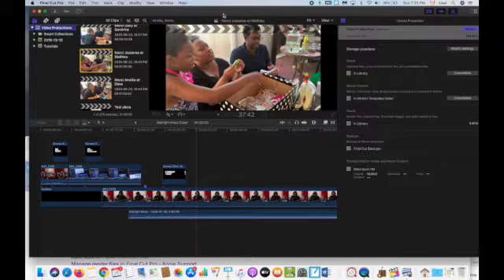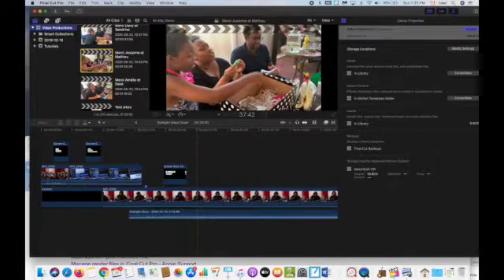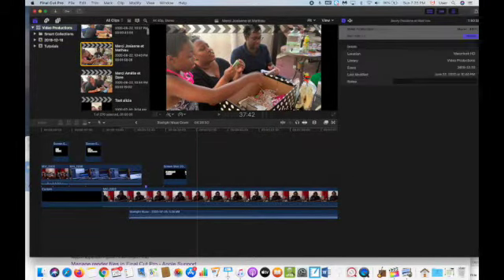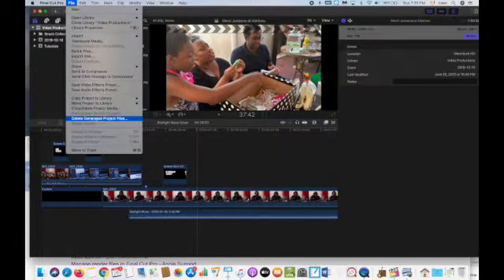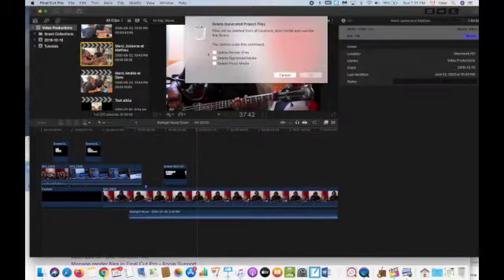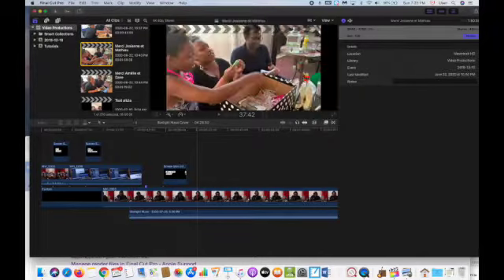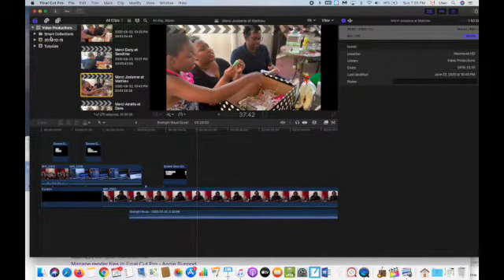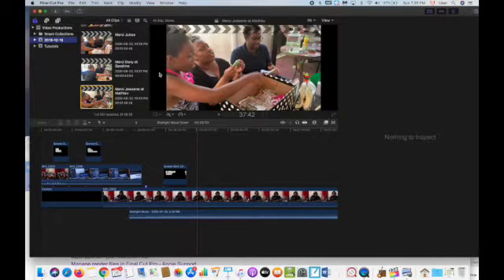How to free space on computer if you are a Final Cut Pro user?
Your hard disk can very rapidly get full using Final Cut Pro.  Here's how to easily free some space on your computer.